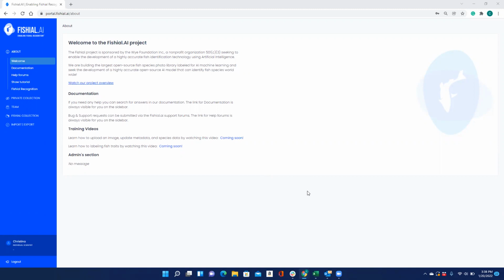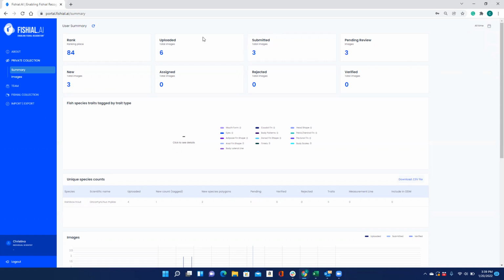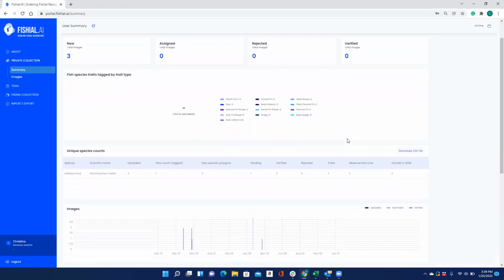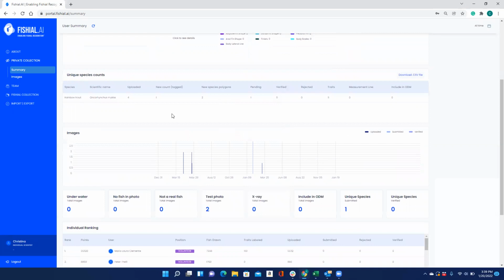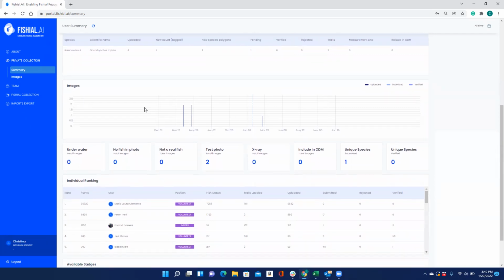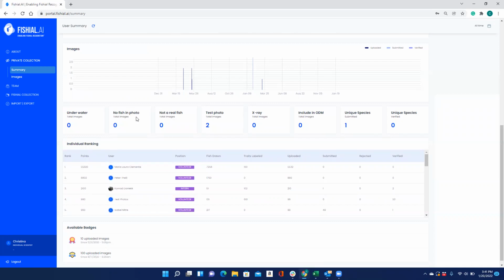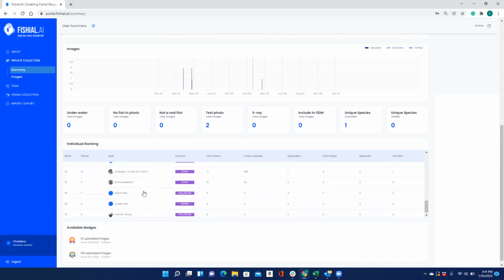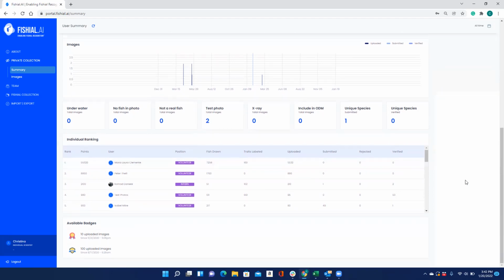Fishial.AI Portal - Private Collection Summary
This tutorial video will show you how to navigate to your private collection summary from the about page, describe the set up of the summary page, and explain the different sections of your private collection summary.